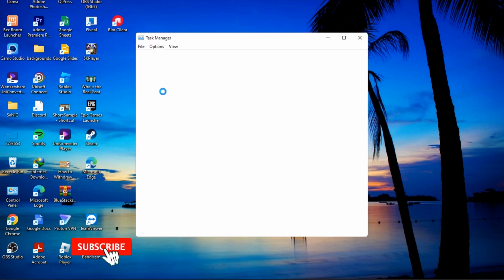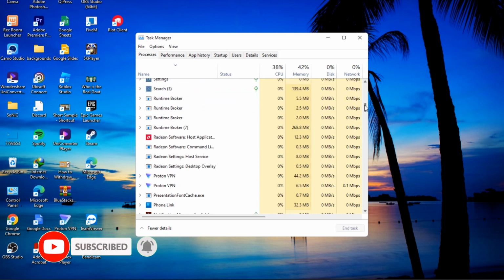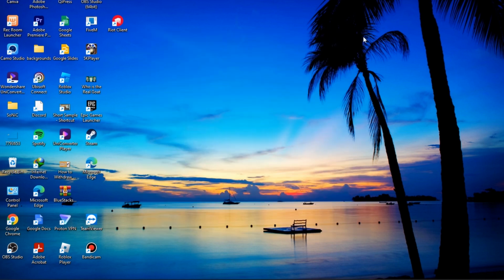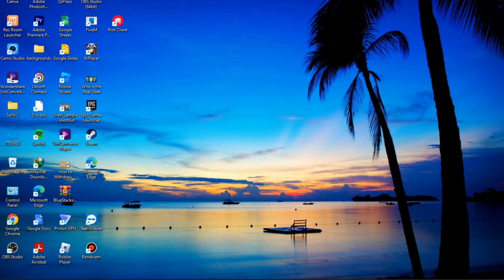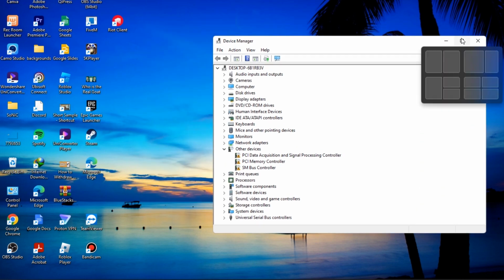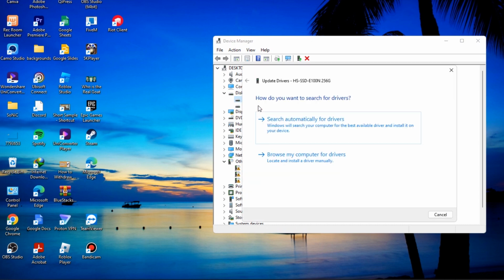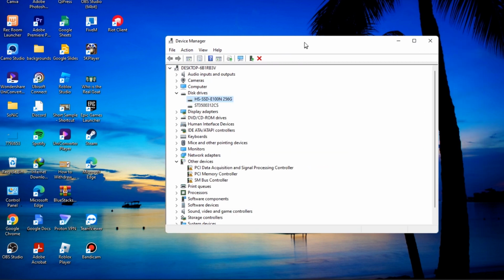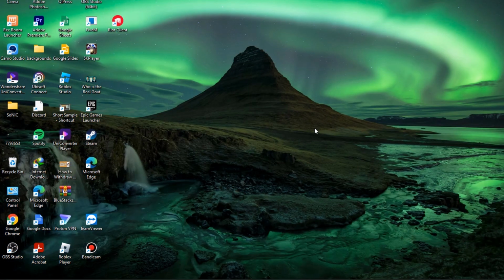How to Fix "A JavaScript Error Occurred in the Main Process" Error in Discord - Windows 10 & 11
como arreglar